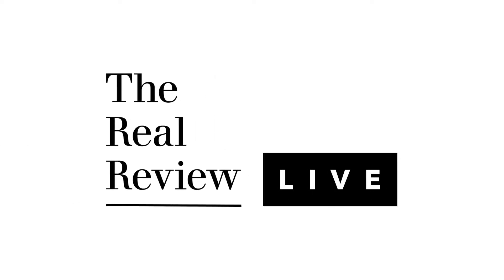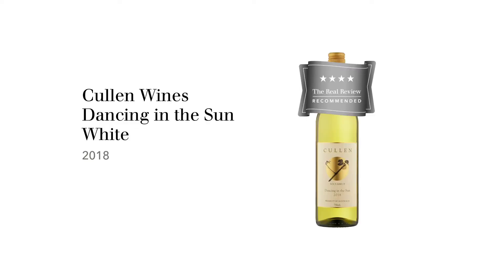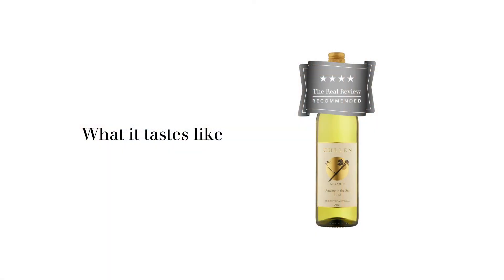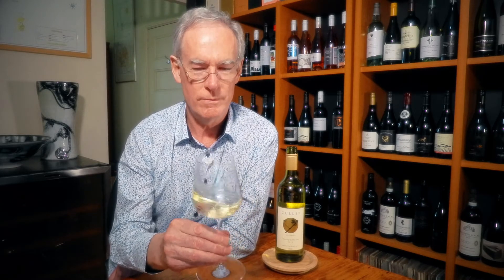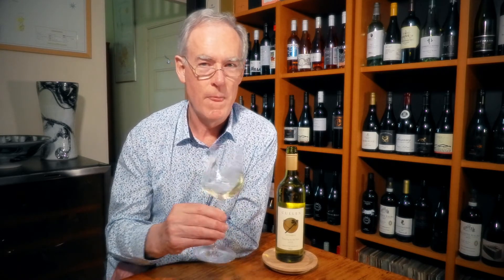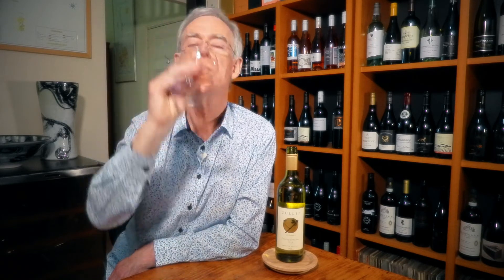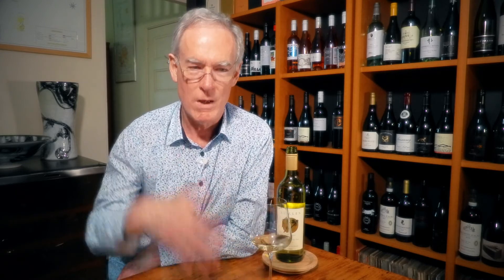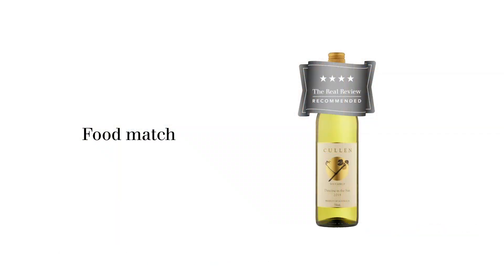The Real Review: Cullen Wines Dancing in the Sun White 2018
Huon Hooke from The Real Review reviews the Cullen Wines Dancing in the Sun White 2018.

This wine was tasted as part of The Real Review LIVE webinar of 8 Summer Wines for 2020 on 12 November 2020: